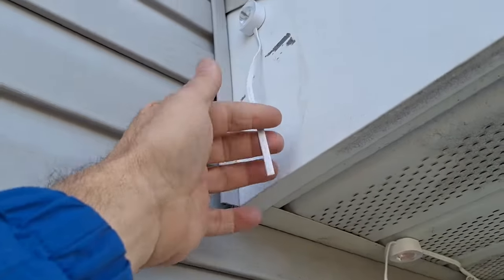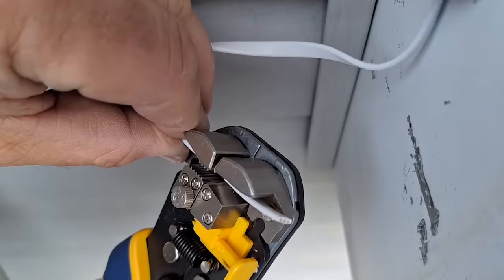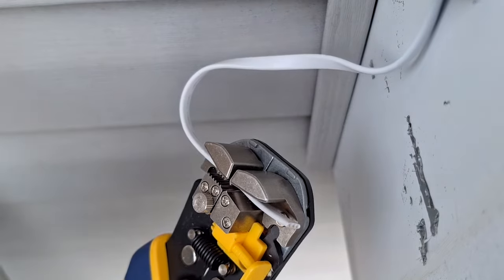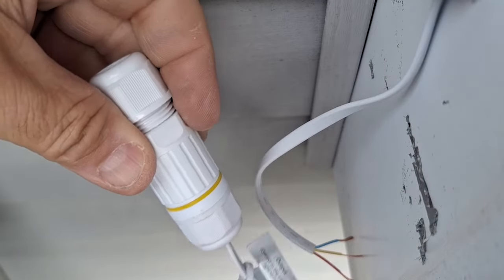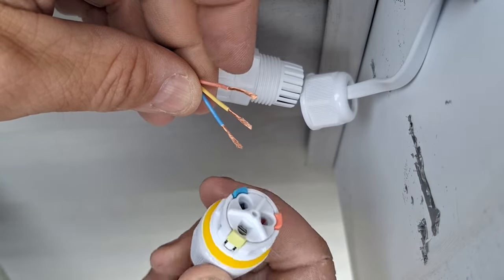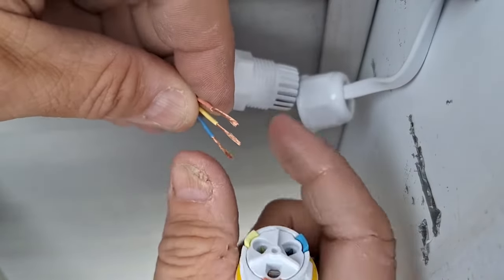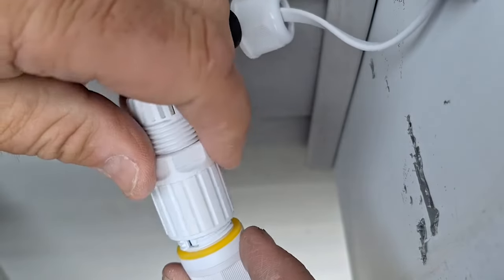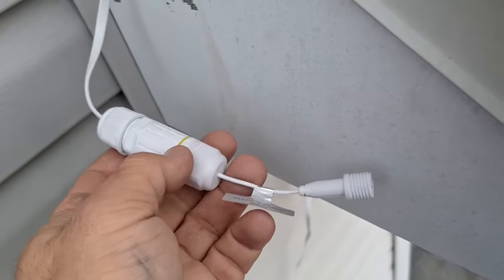DIY: Easy Cut, Splice, Spite, & Extend | Govee Permanent Outdoor Lights Pro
Step by step of splicing and extending your lights for that perfect length. Put up Christmas lights for the last time with the Govee Permanent Outdoor Lights Pro. Easy step by step instructions how to install these lights

Striper plyers

Extra 12ft extension (non-govee)

Was this video help? Did it save you money and time? Thank you very much for your support.

Future videos in the making: next few months and beyond.
- Cabin filter change
- Spark plug change
- Oil/filter change

Consent: Filming of my child is made using my consent as a parent and I take full responsibly